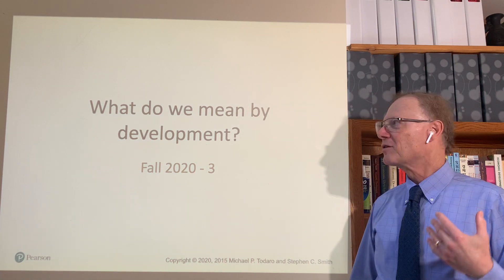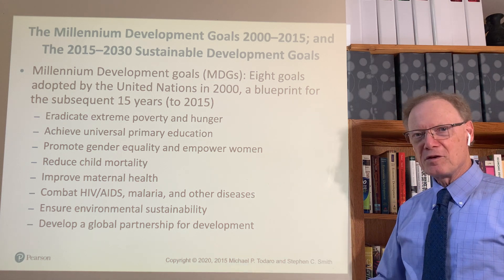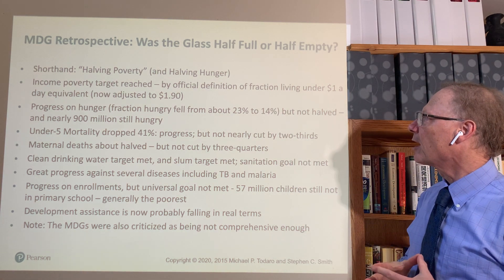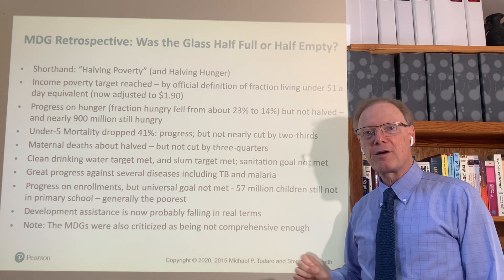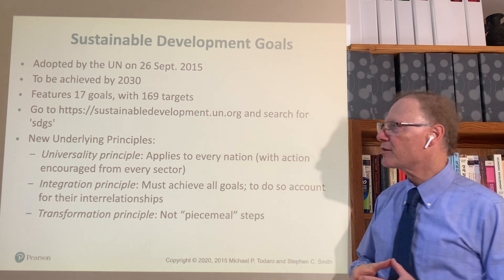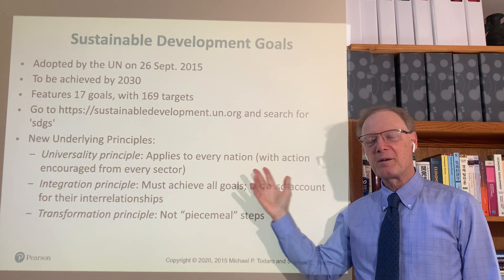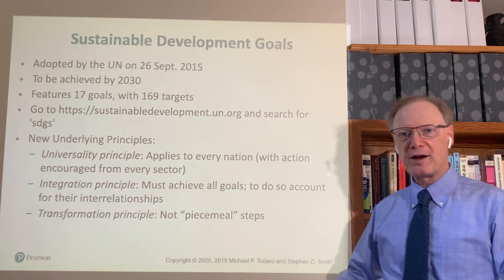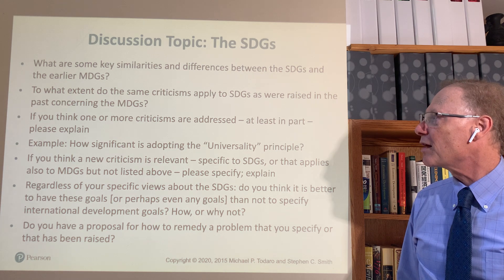Sustainable Development Goals in Perspective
Introducing Economic Development Part 3: The Sustainable Development Goals and their predecessor, the Millennium Development Goals